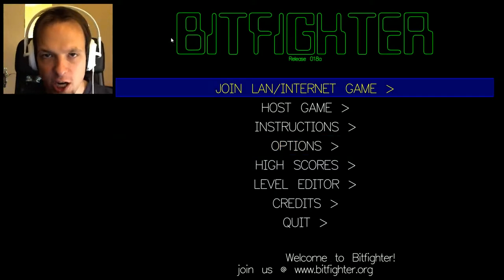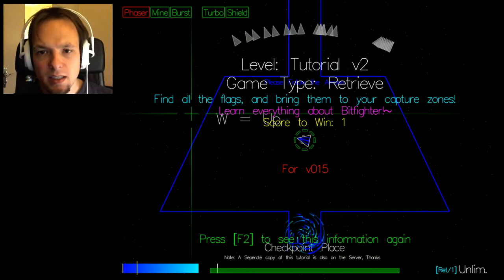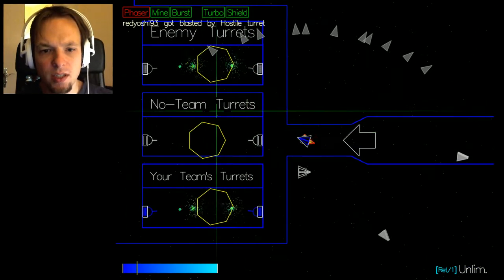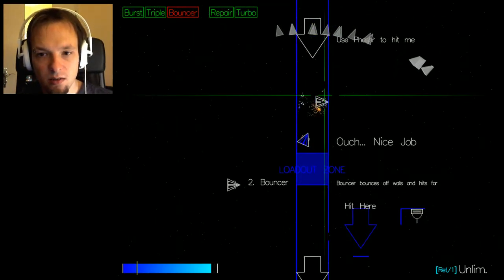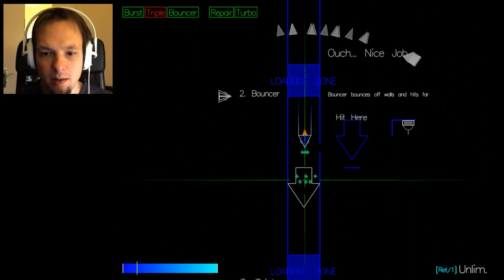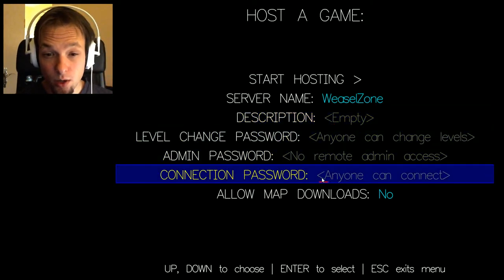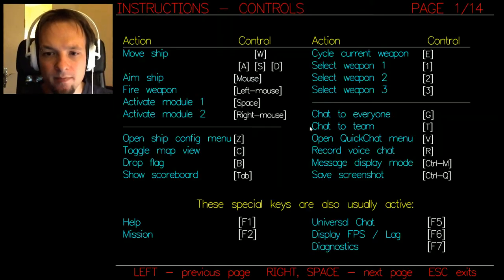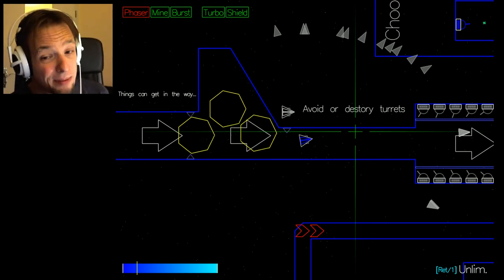Let's Play Bitfighter - Oldschool Space Shooter - Build 018a - Indie Game